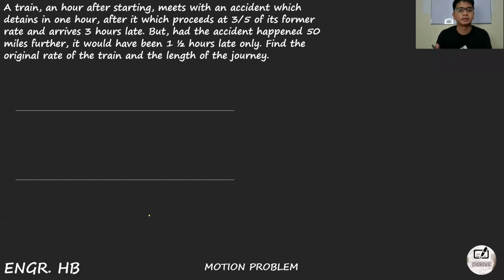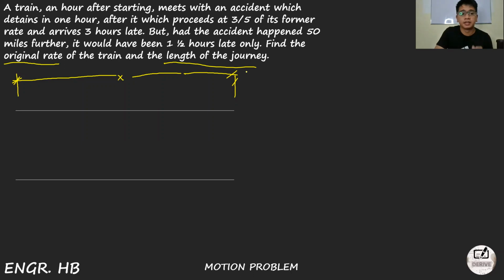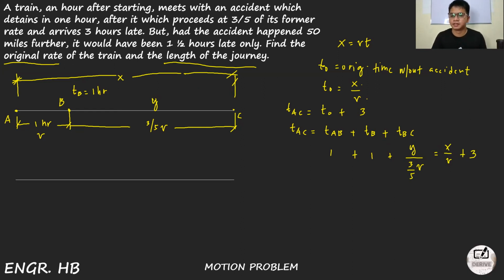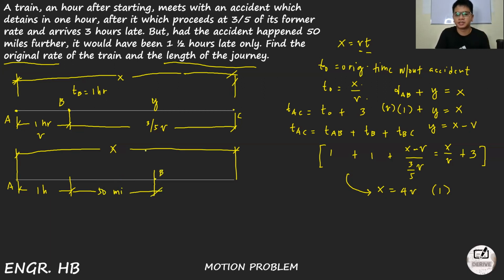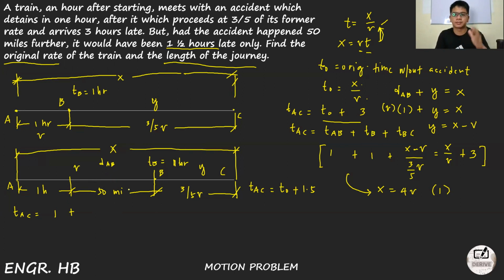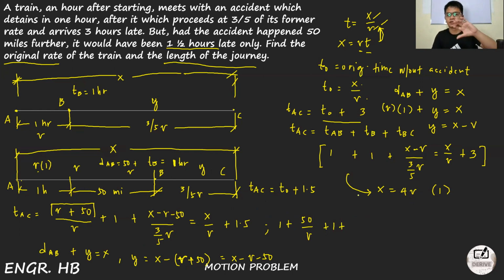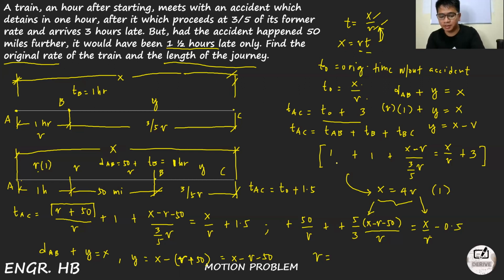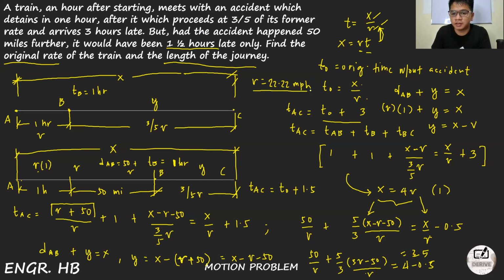ALGEBRA: MOTION PROBLEM (TRAIN ACCIDENT)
ENGINEERING MATHEMATICS

SUBJECT: ALGEBRA
TOPIC: MOTION PROBLEM

QUESTION:
A train, an hour after starting, meets with an accident which detains in one hour, after it which proceeds at 3/5 of its former rate and arrives 3 hours late. But, had the accident happened 50 miles further, it would have been 1 ½ hours late only. Find the original rate of the train and the length of the journey.